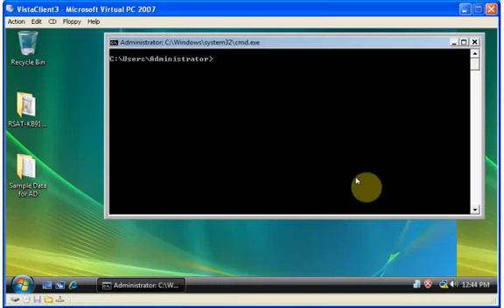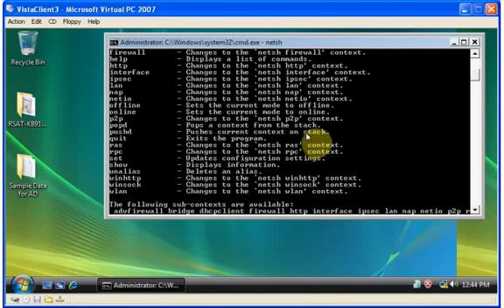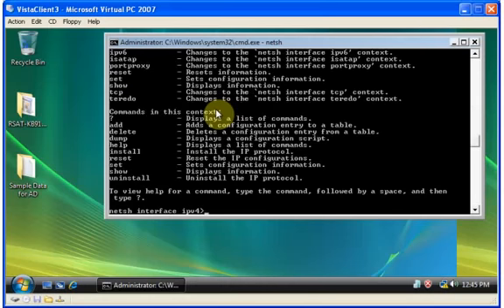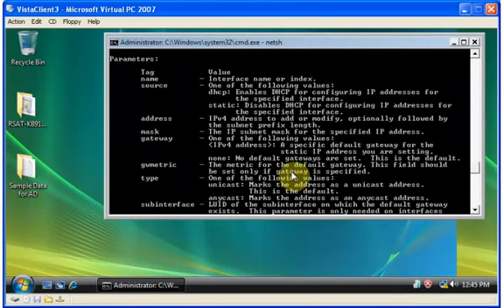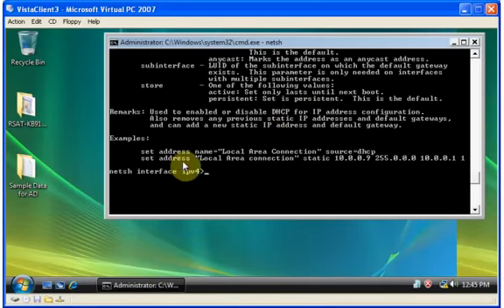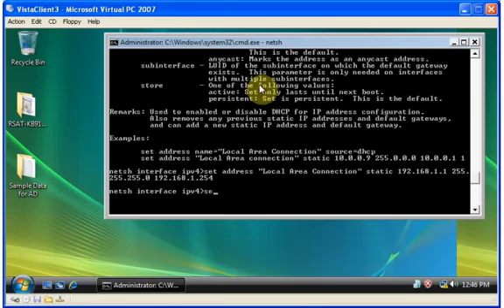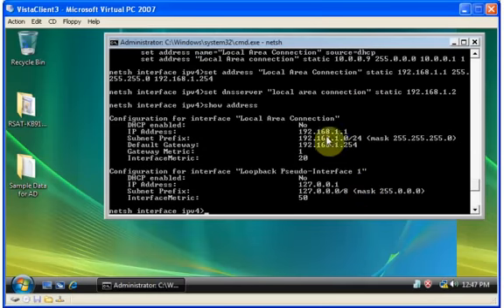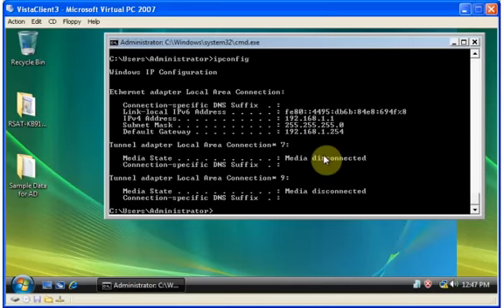Using NETSH to change your IP Address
You want know more about command prompt? check this out.